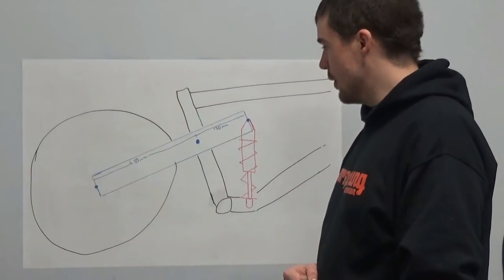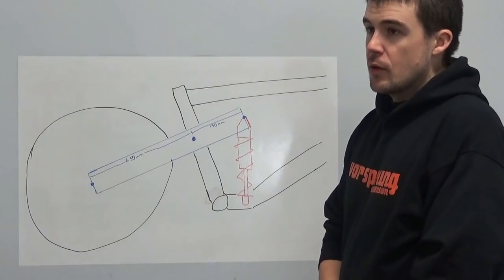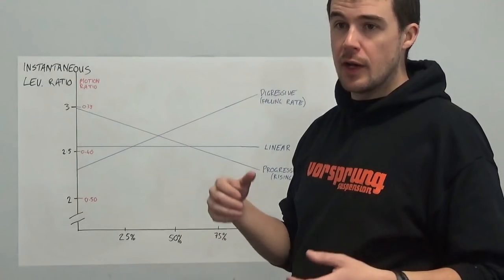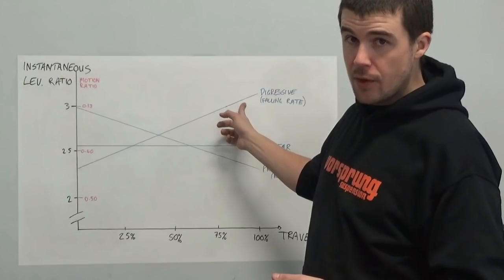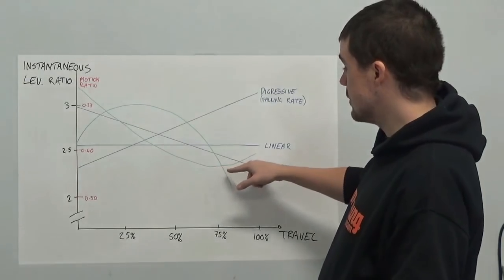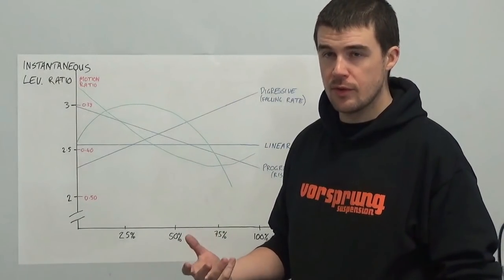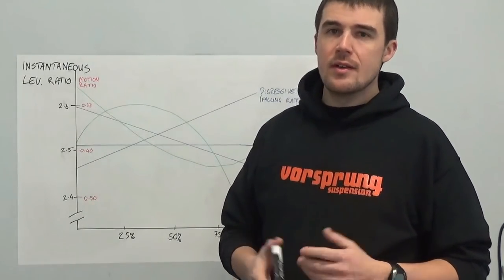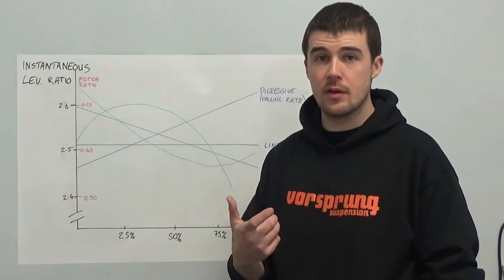The Tuesday Tune Ep 12 - Leverage Rates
Mountain bike frames have various forms of what we broadly refer to as suspension design, but more specifically could be termed kinematic design. Kinematic design refers to the ways which each member of the suspension linkage move, particularly relative to one another. In other words, the suspension kinematics are the geometric motions of the linkage, before we start introducing force or mass to our considerations.

Anyone who's ridden more than a couple of different mountain bikes is well aware of how different the rear end of the bike can feel, even with the same travel and when using the same shock. Variations in leverage rate, among other things, are a very large factor in determining how the suspension performs, so this week in the Vorsprung Suspension workshop, we're looking at the ways in which variations in the leverage ratio can affect the feel of the bike, and why small changes can result in fairly large differences.

Leverage ratio is typically defined as the ratio of mechanical advantage that the axle has over the shock. This can be an instantaneous leverage ratio at a single point in the travel, or an average leverage ratio obtained by dividing wheel travel by shock stroke. Plotting the instantaneous leverage ratio against travel gives us a leverage rate curve. The difference between ratio and rate is that the rate describes how the ratio is changing throughout the travel. In the motorsports world it is more common to use the term motion ratio, which is the same thing but inverse - it is obtained by dividing shock stroke by wheel travel.

When considering the overall wheel rates - that is, the spring rate and the damping rate when measured at the wheel - it is necessary to understand the spring and damping characteristics of your shock as well as the leverage rate characteristic of your linkage. Some frames work really well with the linearity of coil shocks and relatively poorly with progressive air shocks, and vice versa, and it is this interaction between the leverage rate and the shock's spring characteristics that is primarily responsible for this. An in-depth discussion of how air springs, particularly those of our own products, interact with various leverage rate curves can be found here.

Please note a few things here:
1. As usual, the devil is absolutely in the details. Generalisations, including some of the things we refer to in the video, are not applicable to every variant of any particular linkage design, and this is a long long way from being a comprehensive breakdown of leverage rates.
2. A certain acronym or name for a linkage type does not mean all frames of that type perform or feel the same. They can vary hugely.
3. We're not here to tell you what system is "best". There is really no objective way to assess that - everyone's preferences and priorities vary, and what works well for someone who likes a super firm feel doesn't necessarily work well for someone who wants the plushest thing out there.
4. If you'd like to see what your own bike's leverage rate is like, download a program called Linkage and measure up your own bike to see how it stacks up. Note on using this program: there are a great many existing files out there and a lot of them are a fair way off the mark, particularly on bikes with very short links. Don't rely on clicking on points on a photo for accurate inputs - that can be accurate enough for singlepivot bikes with no linkage, but on anything else it's more than likely going to be misleading. Use a measuring tape to verify distances between points on your suspension if you want accurate results.

Terminology worth knowing:
Linear leverage rate: this would be better termed "constant leverage ratio", as this is what delivers a linear force vs displacement curve at the wheel (if using a linear spring).
Progressive leverage rate: also known as a "rising rate", this creates a force vs displacement curve at the wheel that is progressive, ie an increasing wheel spring rate even if using a linear spring.
Digressive leverage rate: the opposite of the progressive leverage rate.